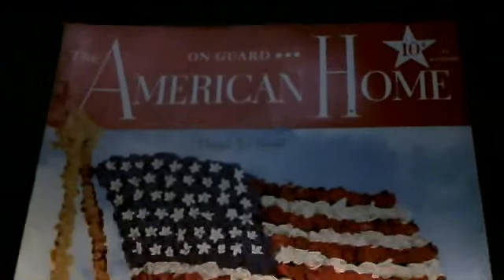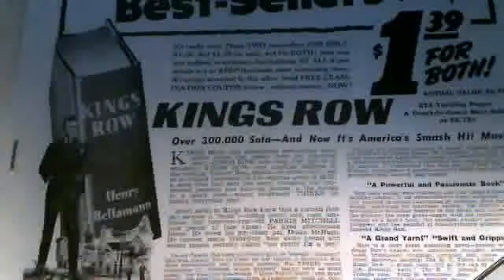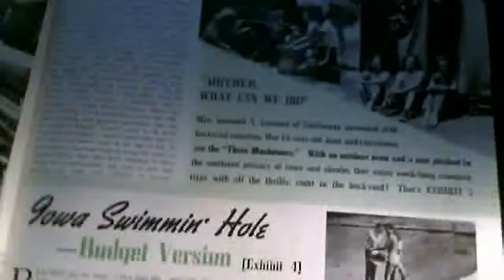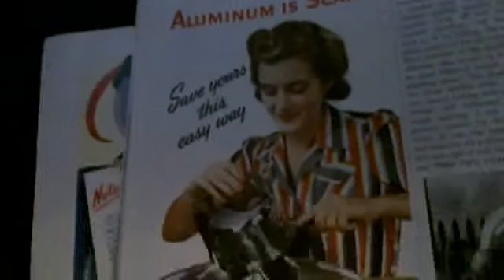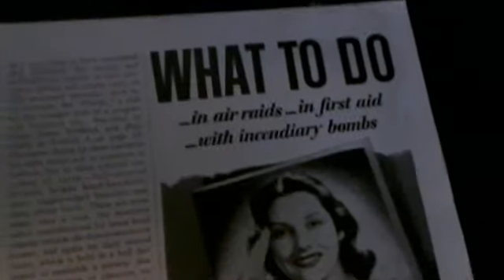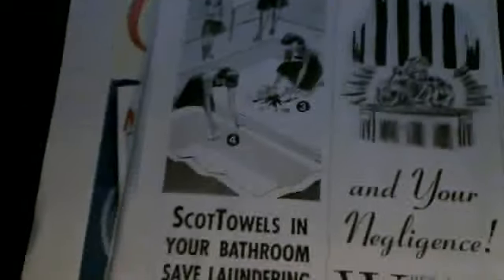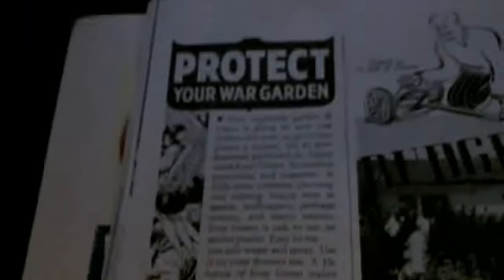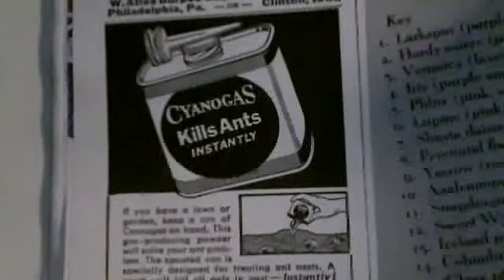The American Home magazine July 1942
This magazine i bought from a Goodwille store. The magazine is called The American home June 1942